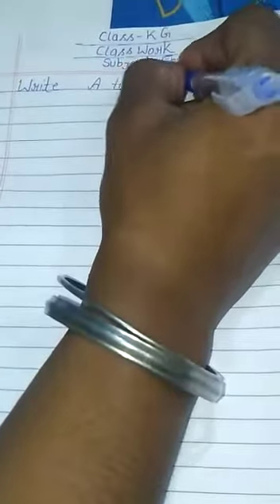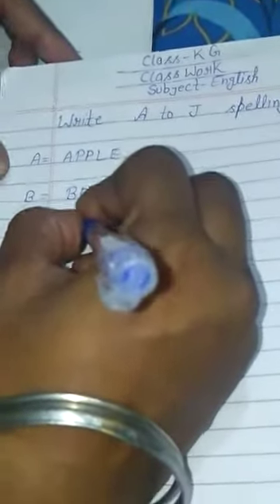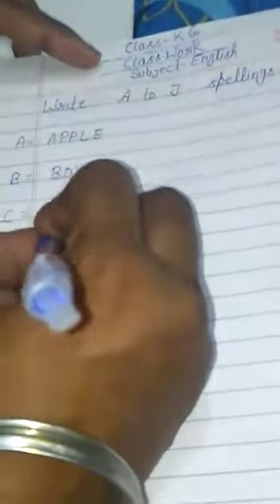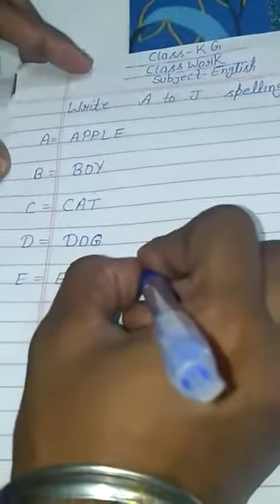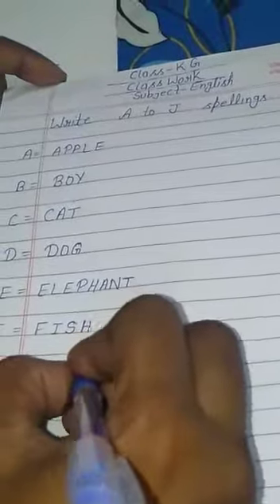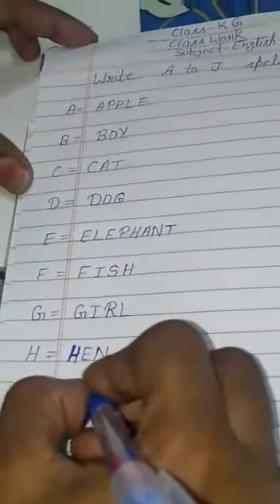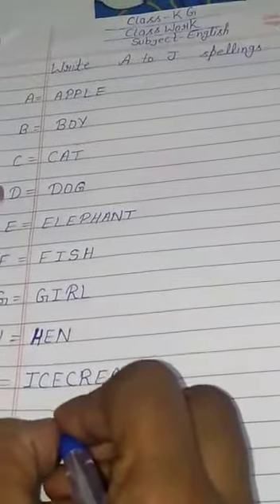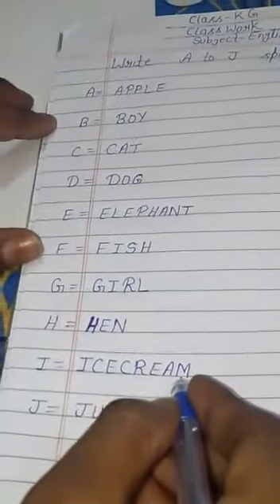5 may class KG subject ascent in English A to J spellings by Arsh